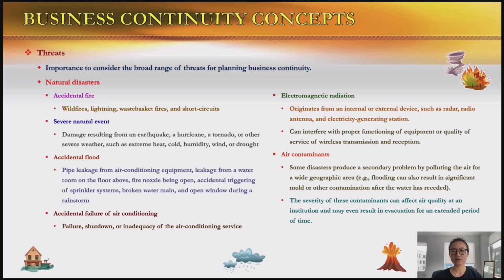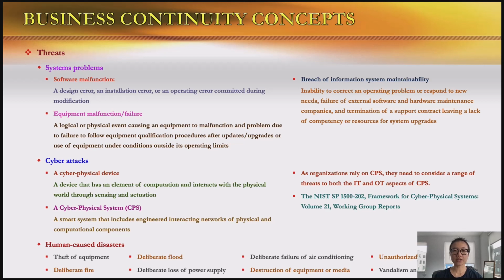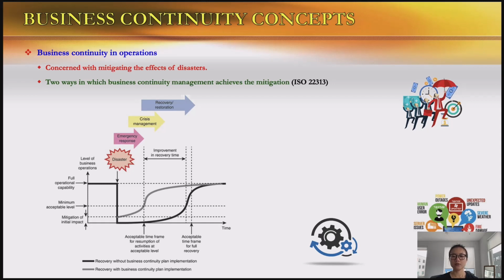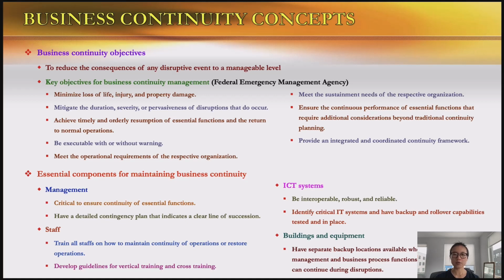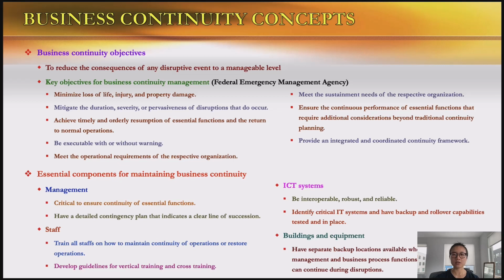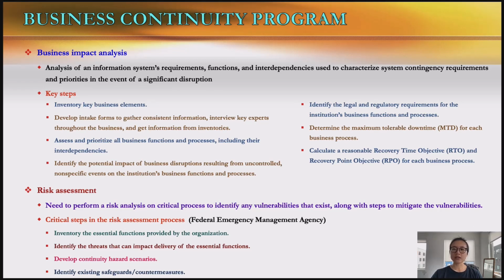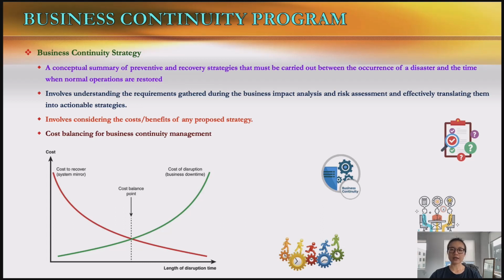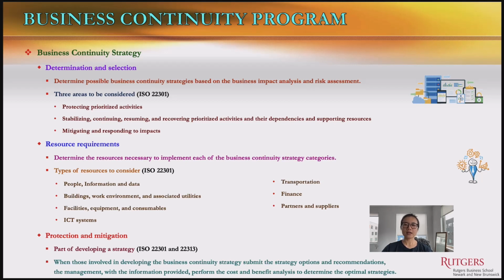Cybersecurity Assurance Chapter 17 Part 1 - Business Continuity Concepts and Program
Cybersecurity Assurance
Professor: Maria Zhang
2022 Fall